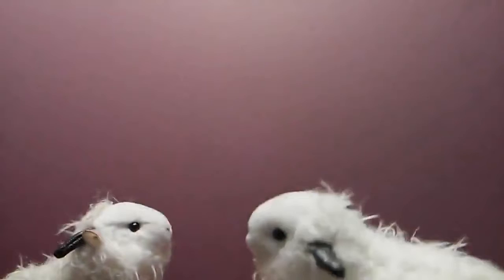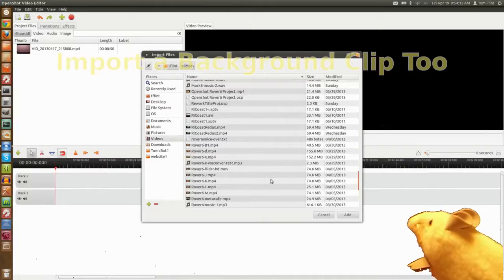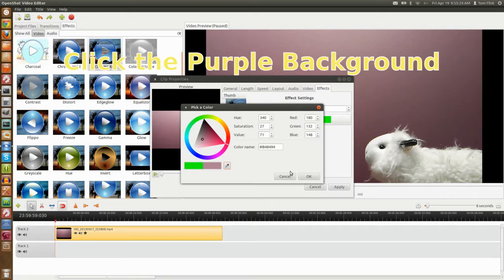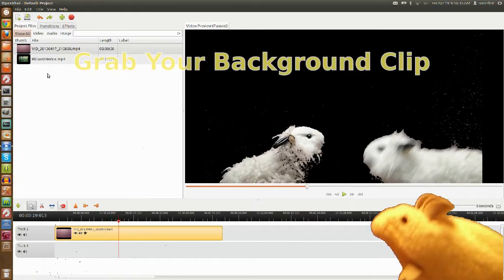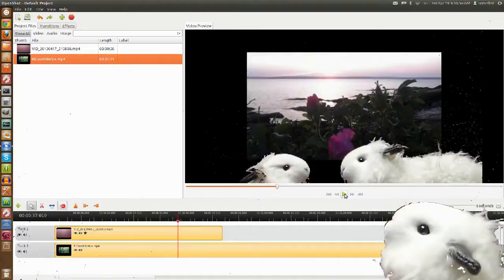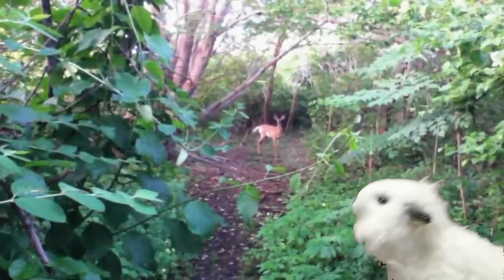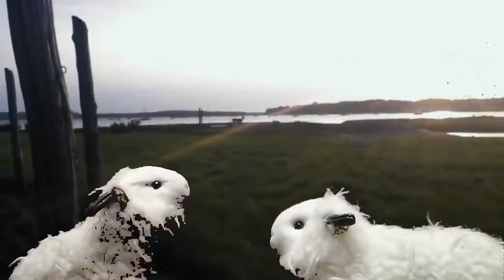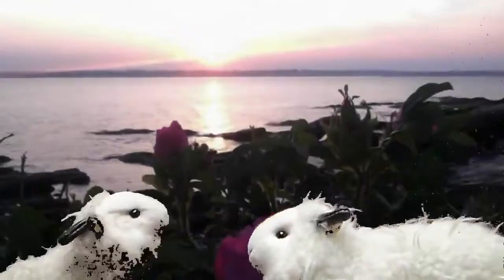Chroma Keying, AKA Blue Screening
The Twins (Agile and Able) mess around with a new video effect.  The Computer Mouse explains all.  Our Lab Director (Ookpik) is not entirely pleased.